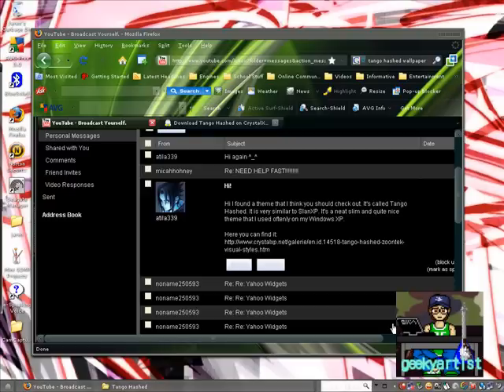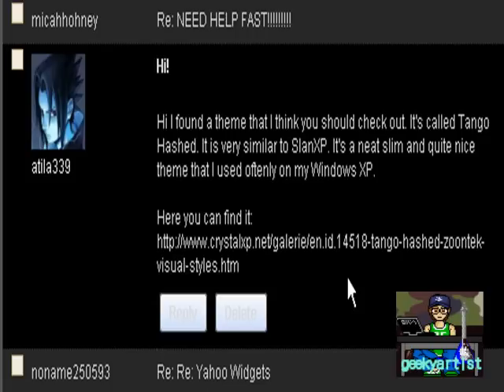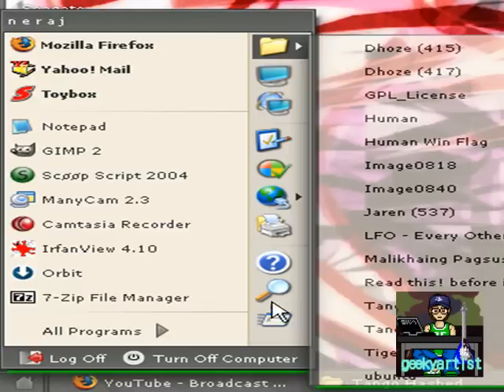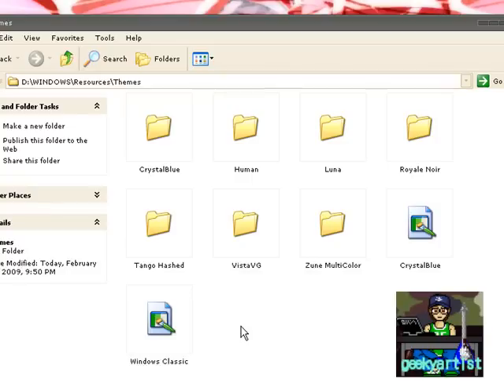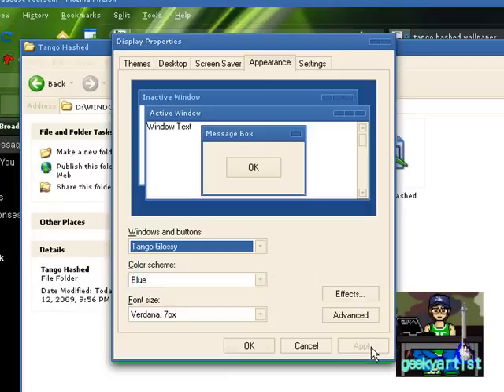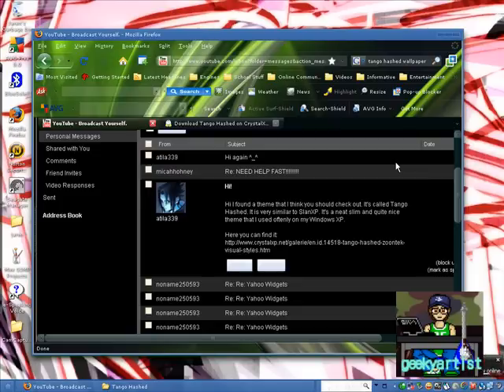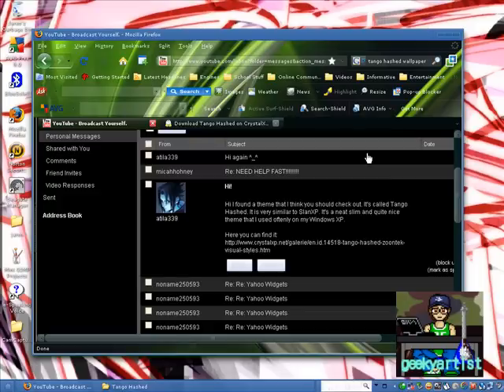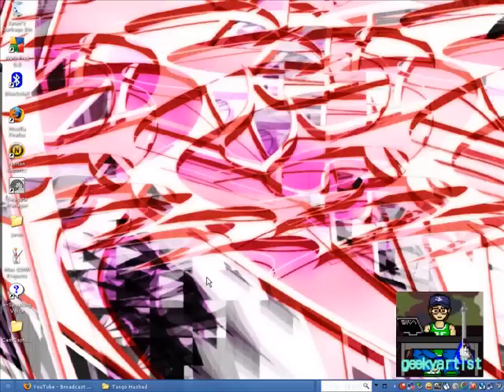Tango Hashed Theme For Windows XP